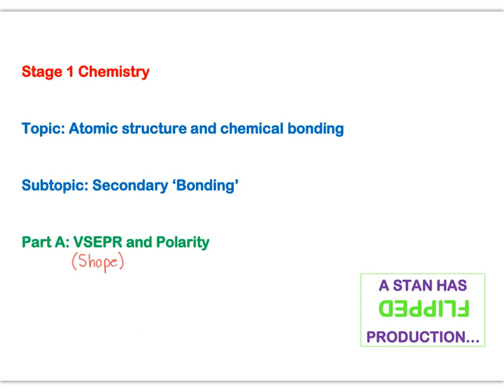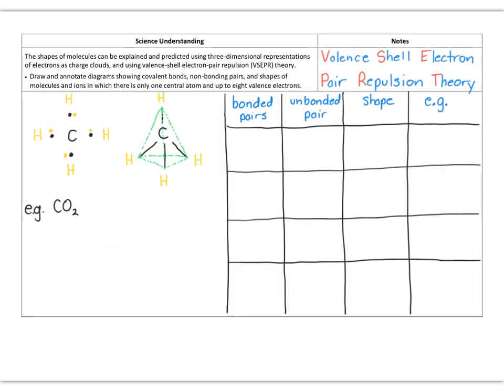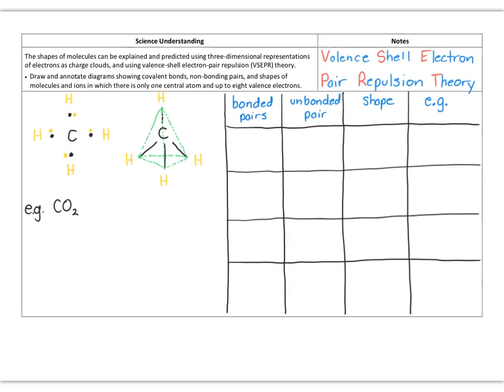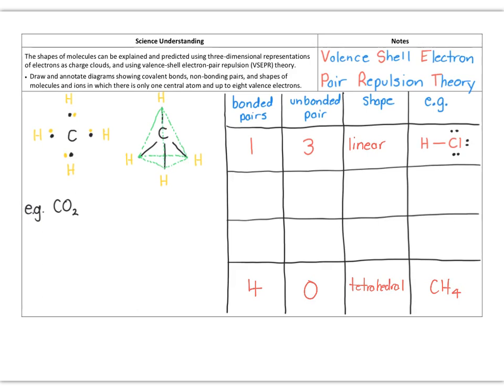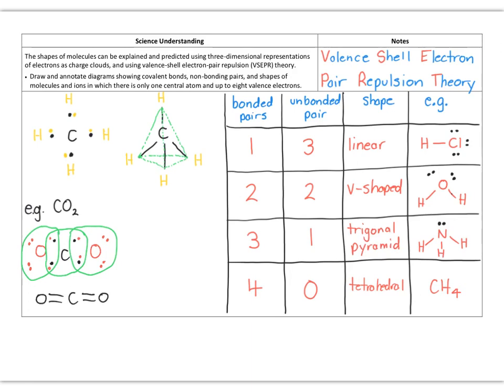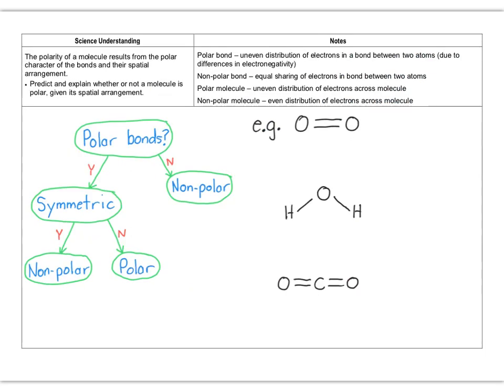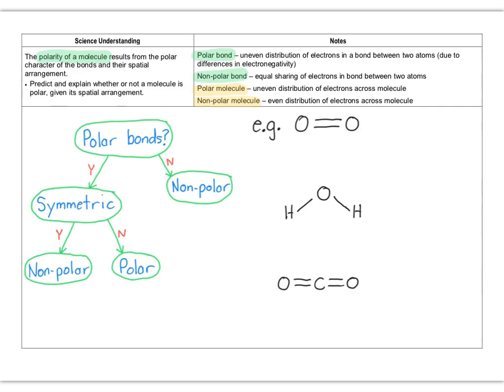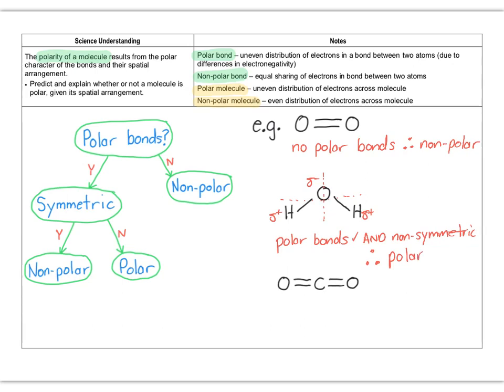Episode 7A - SACE Stage 1 Chemistry - Secondary 'Bonding' - Part A - VSEPR Theory and Polarity